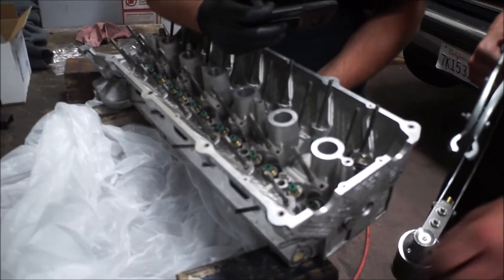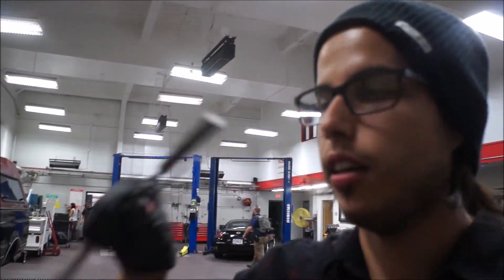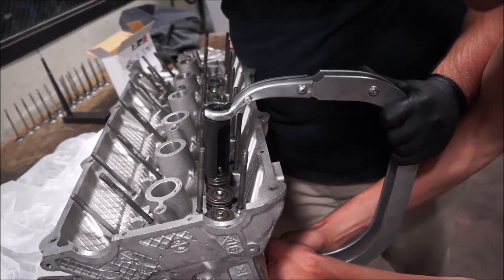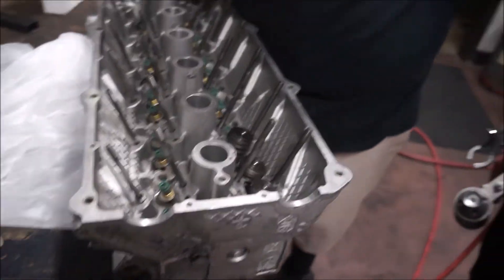Step 1 on Motor Reassembly.